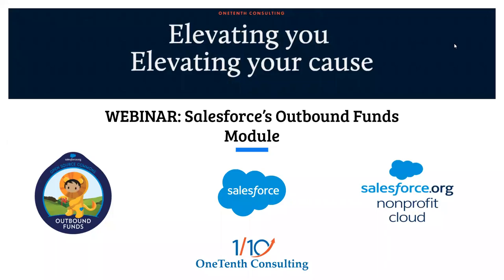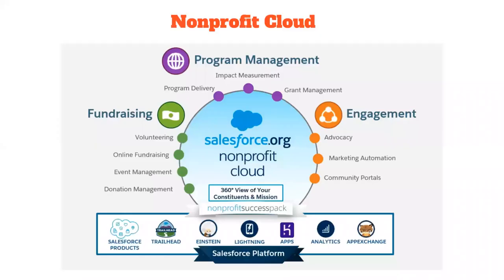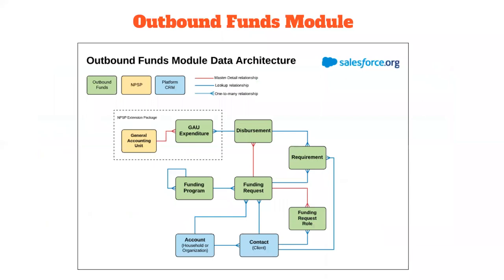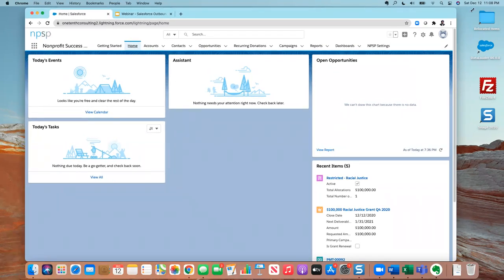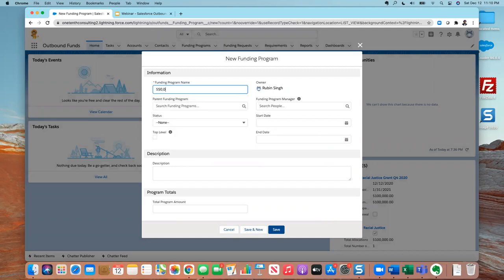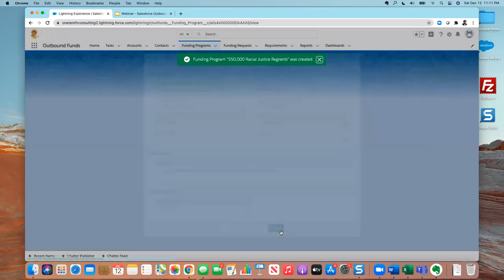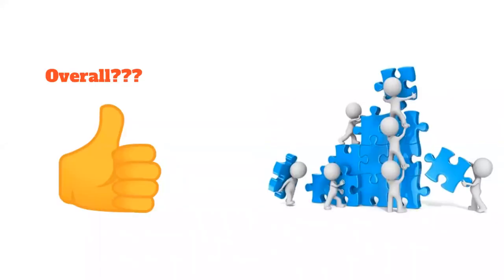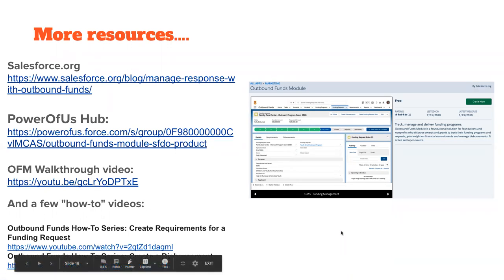Salesforce Nonprofit Cloud - Grants Management (Outbound Funds Module)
Does your nonprofit distribute grants or re-grant funds? Tired of tracking everything in spreadsheets? Check out our free webinar recording that walks through Salesforce’s grant management functionality, with a deep-dive on the Outbound Funds Module. In just under 30 minutes, we’ll provide a demo the Outbound Funds Module and share our thoughts and experiences implementing it for our customers. It’s available on demand now!